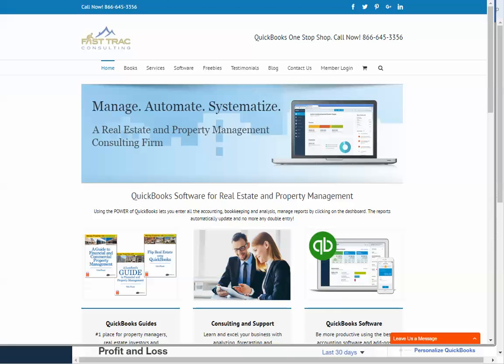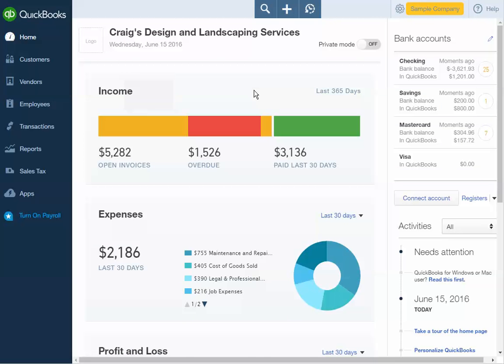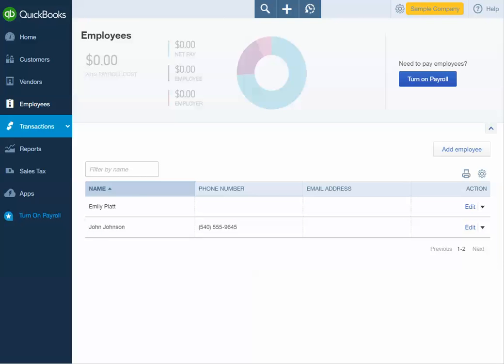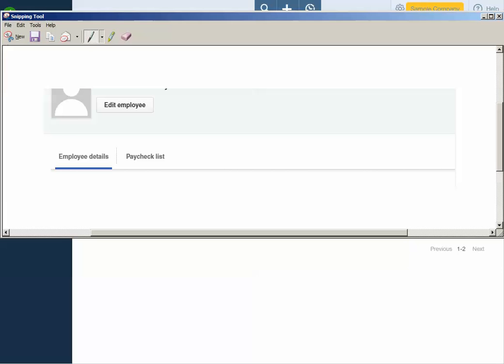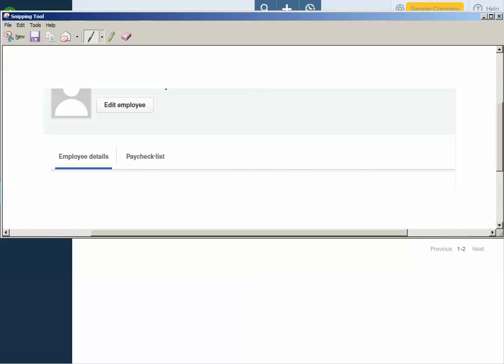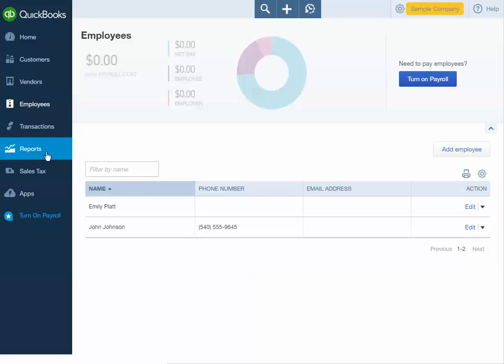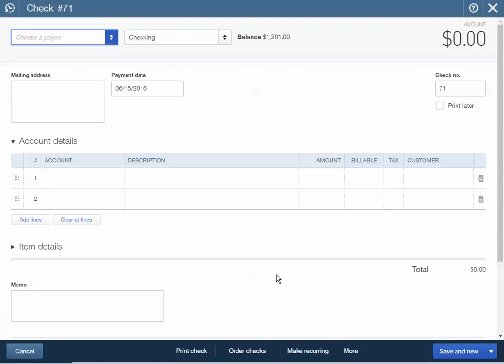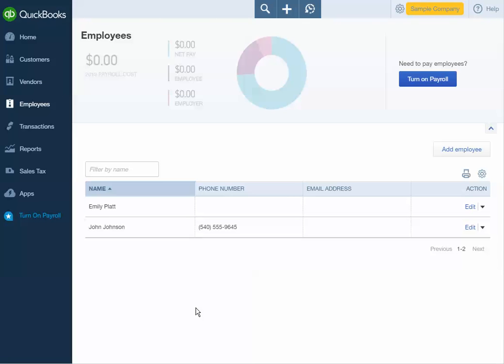Print employee paystub using QuickBooks Online